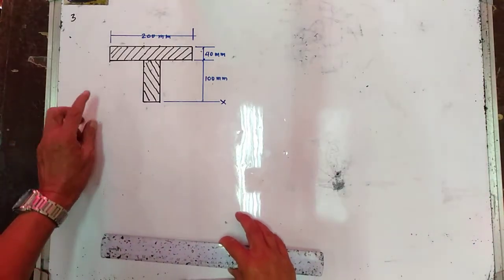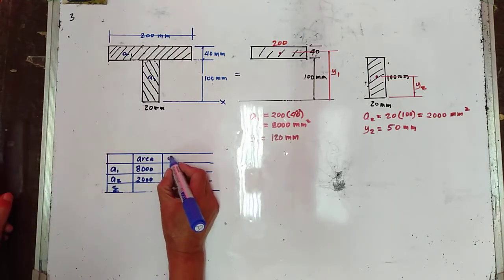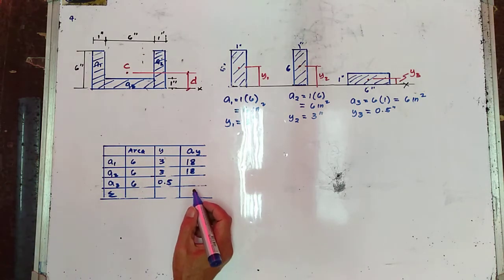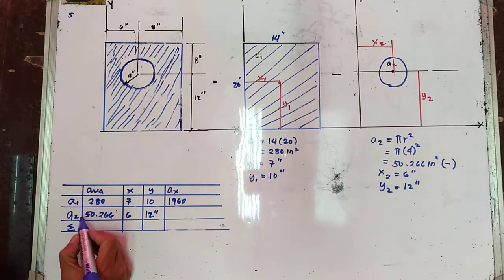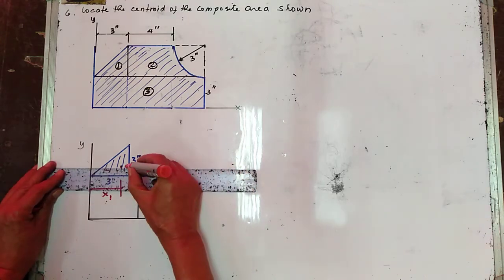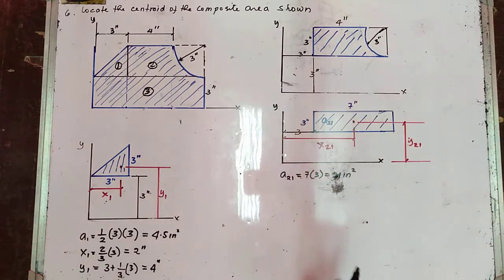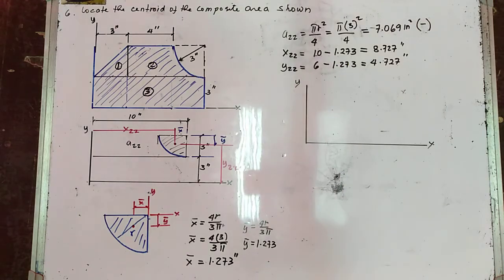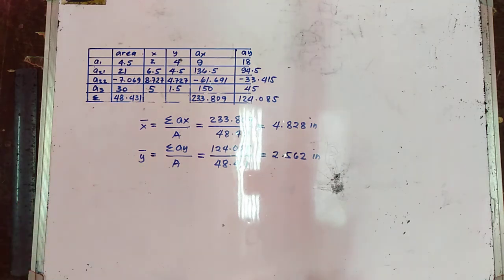Centroids and Centers of Gravity part 2